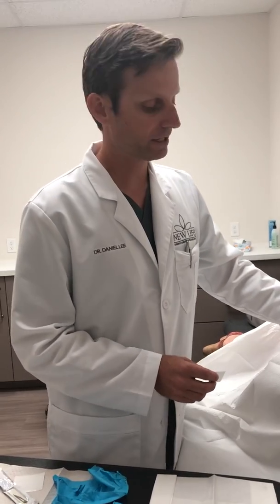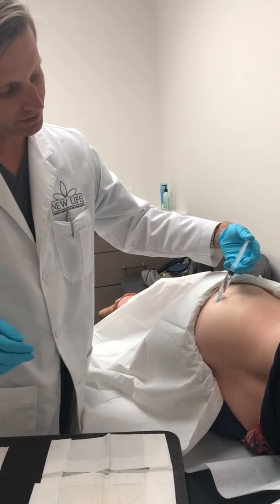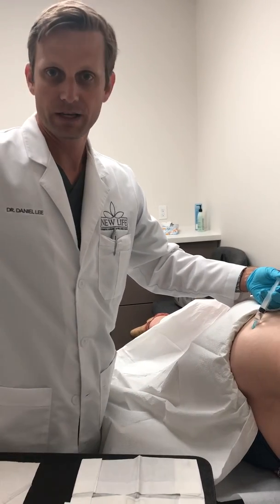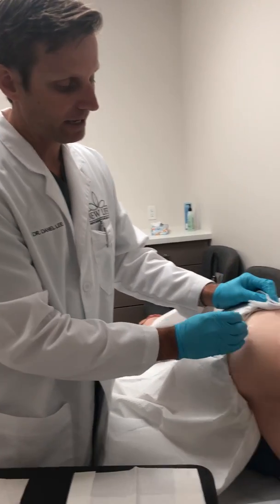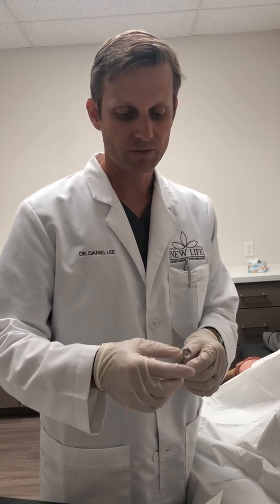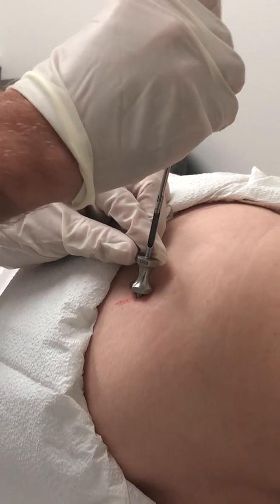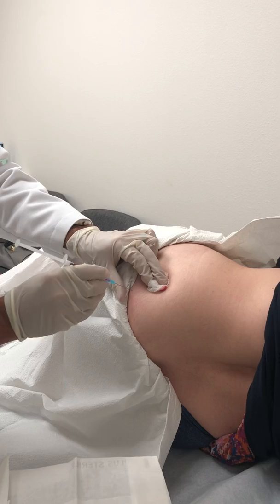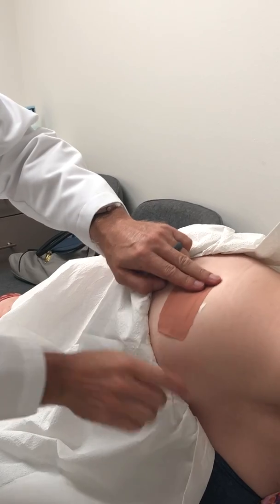Bioidentical Hormone Pellet Insertion- Female Patient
Dr. Daniel Lee at New Life Cosmetic Surgery and Wellness Center demonstrates insertion of bioidentical hormone pellets on a female patient.  Bioidentical hormone pellets are used for patients with symptoms with fatigue, hot flashes, low libido, vaginal dryness, mood changes, depression, irritability and others.